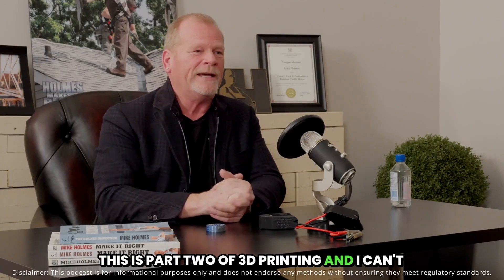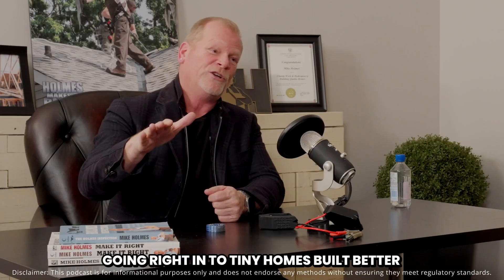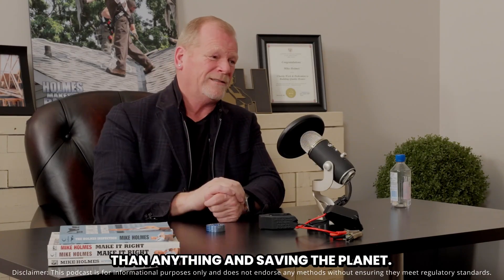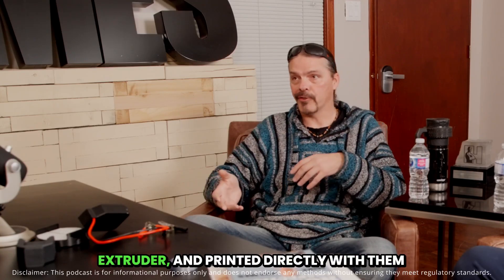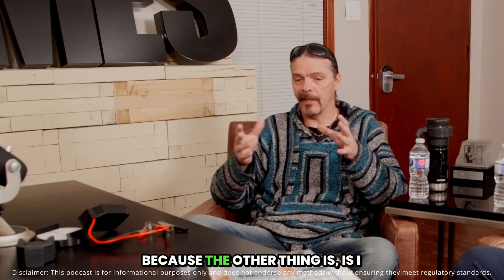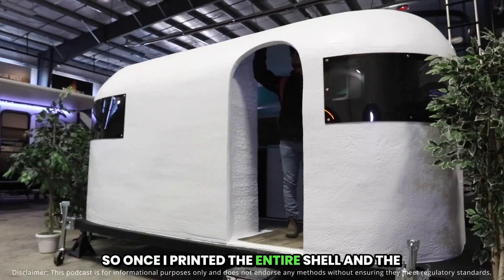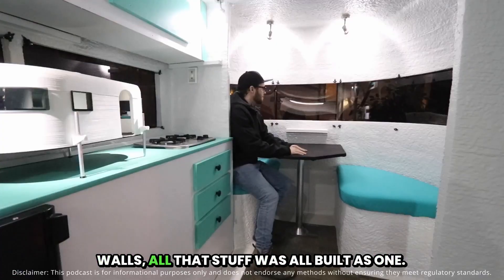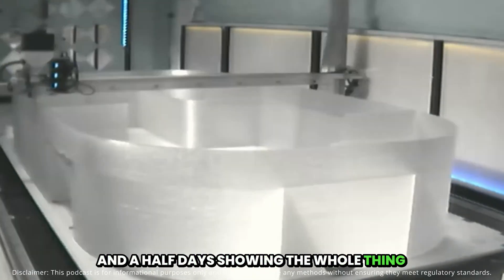3D Printing Revolutionizes Tiny Home Construction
Watch this short clip from the Holmes on Homes podcast on 3D printing and cutting down on construction costs.
What if we could build affordable homes in days, not months—with minimal waste and maximum sustainability? Affordable housing is one of the most pressing issues in cities worldwide, and 3D printed homes may be the innovative solution we’ve been waiting for.

👍 If you enjoy the show, make sure to rate it on Apple Podcasts, Spotify, YouTube Music, or wherever you prefer to listen.